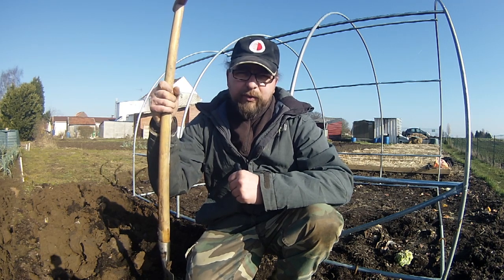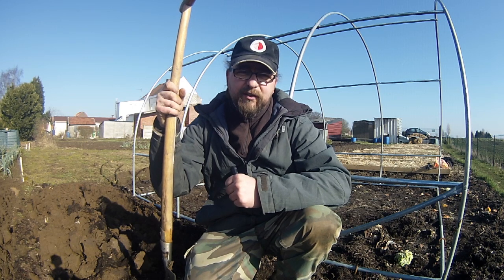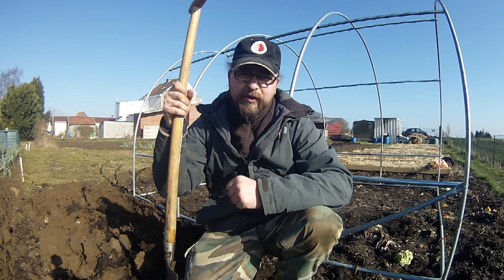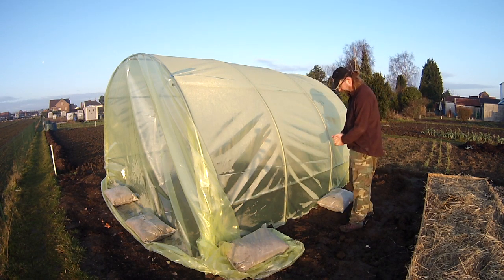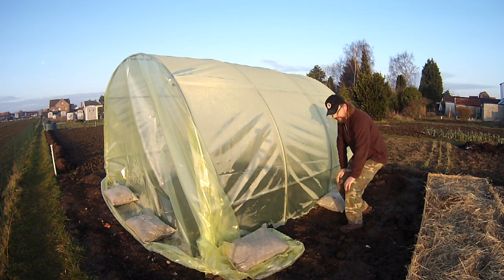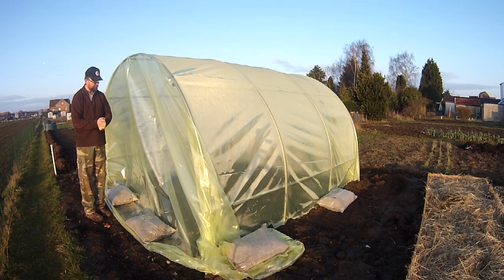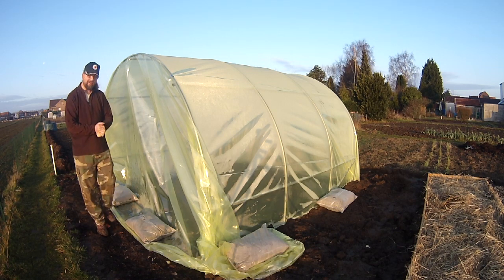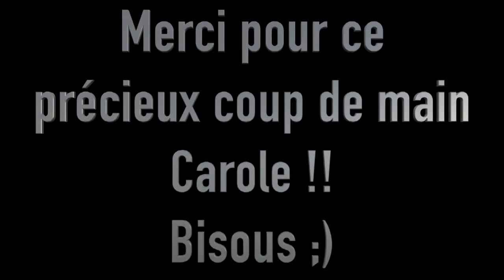Episode 10 : Montage de la serre